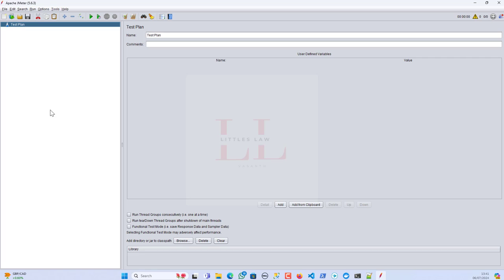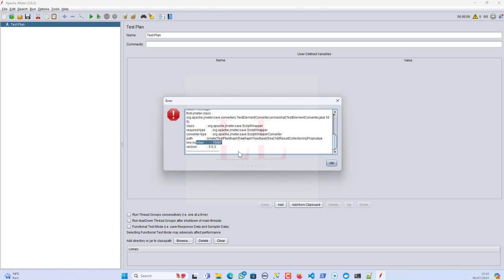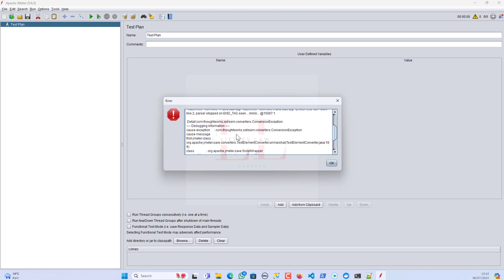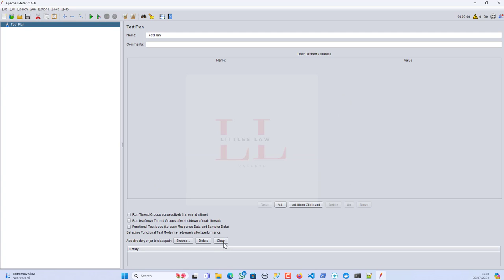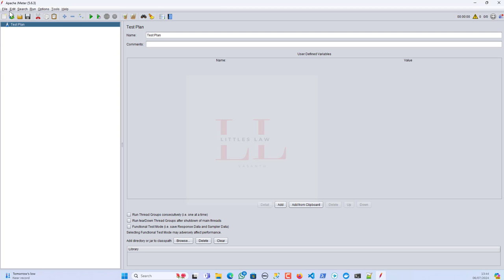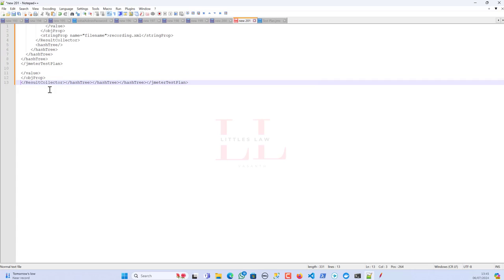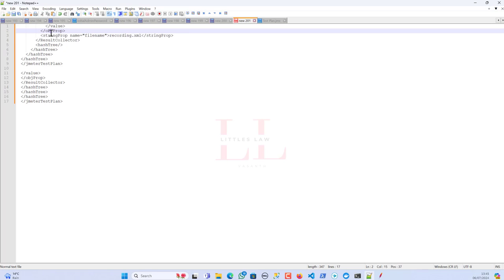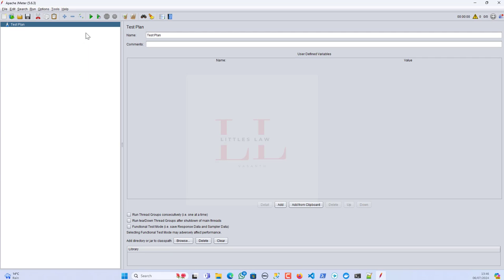com.thoughtworks.xstream.converters.ConversionException jmetertutorial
In this video from @vasanthtechtalk ,  I demonstrate how to fix the issue where the JMeter file won't open. JMeter is an essential tool for performance testing, ensuring your applications run smoothly under various load conditions. Watch and learn how to resolve this common problem and enhance your testing efficiency!